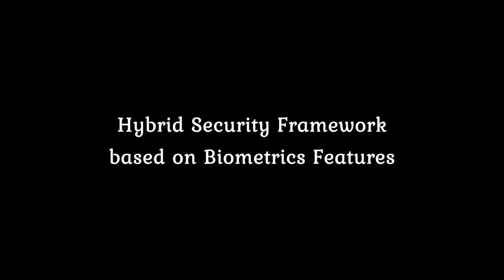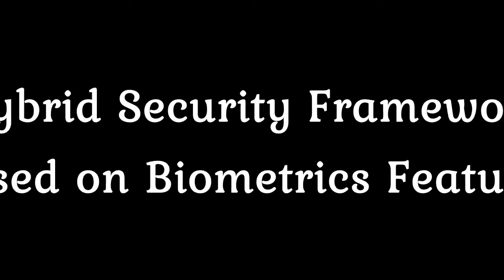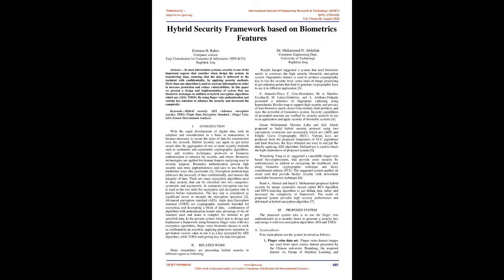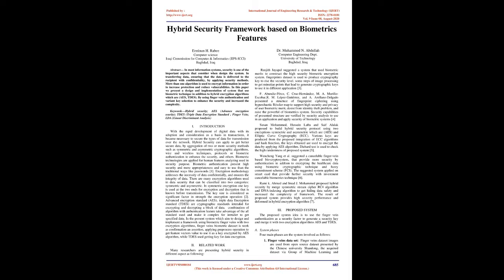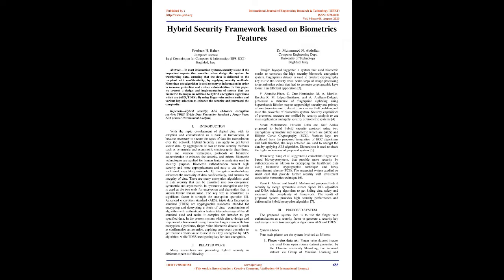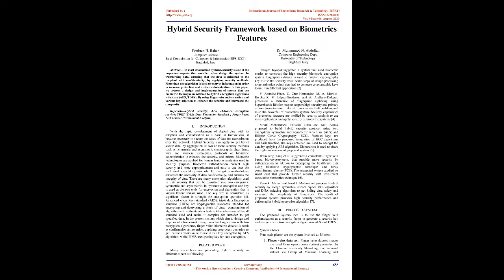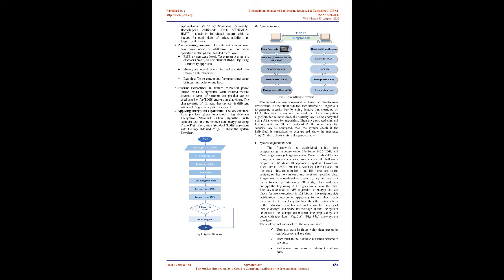Hybrid Security Framework based on Biometrics Features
Emtinan H. Rabee , Dr. Muhammed N. Abdullah

 In most information systems, security is one of the important aspects that consider when design the system. In transferring data, ensuring that the data is delivered to the recipient with confidentiality, by applying security methods. More than one algorithm is used to encrypt information in order to increase protection and reduce vulnerabilities. In this paper we present a design and implementation of system that use biometric technique in addition to hybrid encryption algorithms which are (AES, TDES). By using finger vein authentication and variant key selection to enhance the security and increased the complexity.